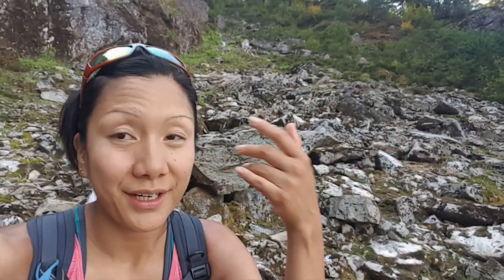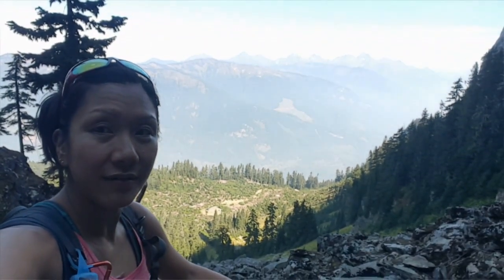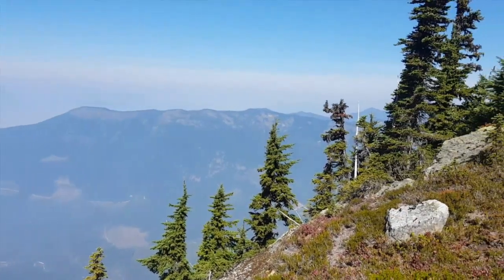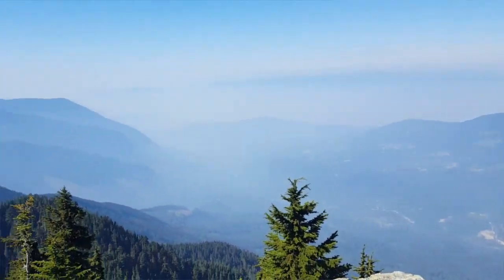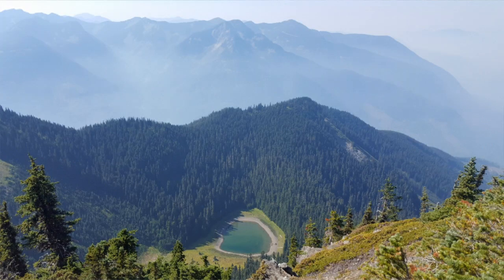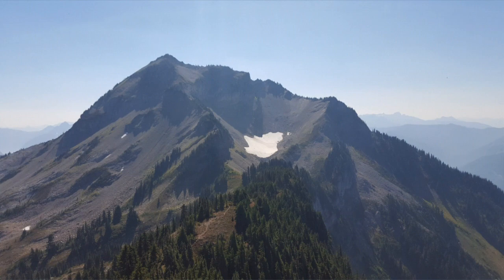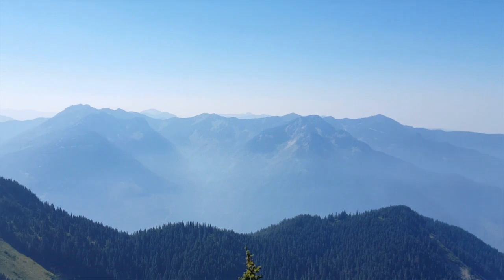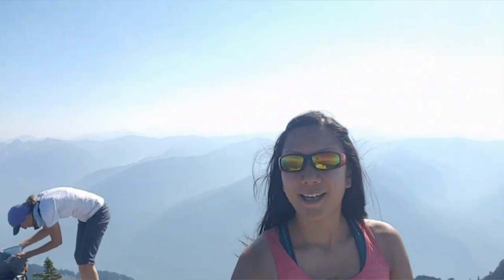Hiked up Mount Mcguire up at Chilliwack BC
Started this hike on Tamihi/Liumchen/McGuire FSR. We drove up halfway and parked. Added more distance to the hike. Took the Northwest ridge approach to get to the summit. This hike is about 8 to 9 km if starting from the trailhead. It's a bit longer from where we started. 2008 metres elevation gain from sea level. Average time on this hike about 5 to 6 hours from trailhead.This is a diffcult hike with boulders, ridges, alpine trail, talus rocks, steep scree slopes and little scrambling up to the summit. High clearance 4x4 needed to get to the trailhead. There are a few big boulders on the FSR to get through. Big 4x4 vechicle wont make it through. My fitness app recorded about 28 km from where we had parked. It was a long day for me and my hiking buddy. Glad to knock this hike off on our bucket list.